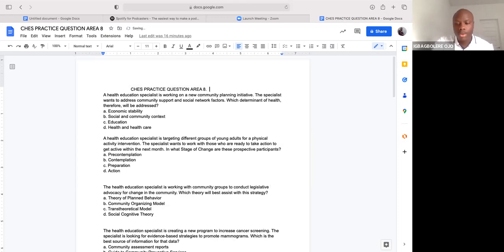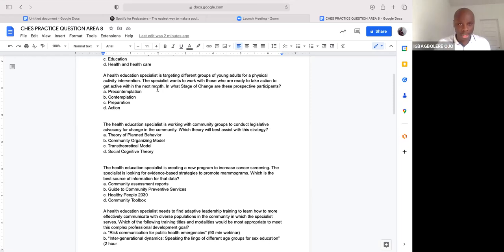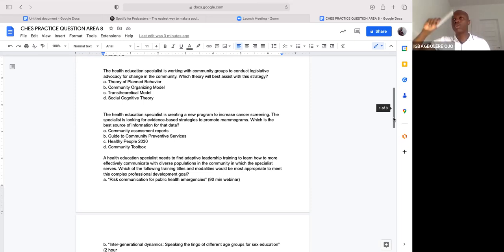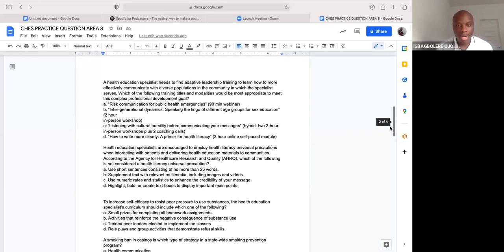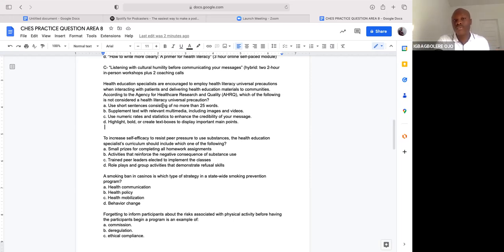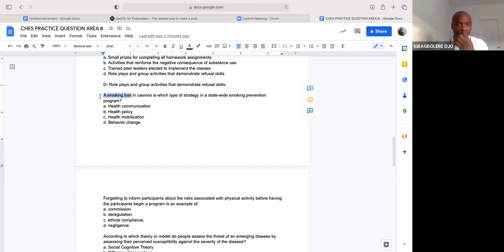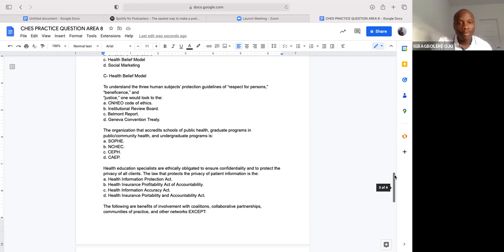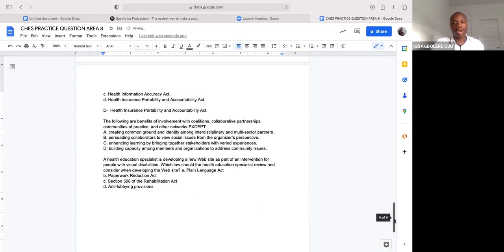Certified Health Education Specialist (CHES) exam Questions on Area VIII - Ethics&Professionalism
The video you are about to watch is meant to be a practice session for the candidates that will be taking the CHES Exam , with a focus on Area of Responsibility VIII. Other areas of responsibilities with their questions will come up shortly .